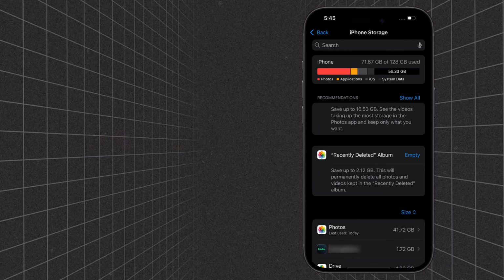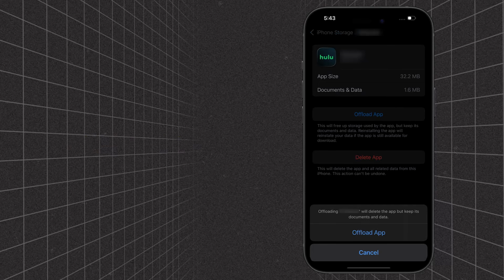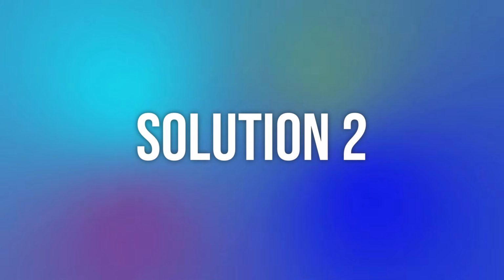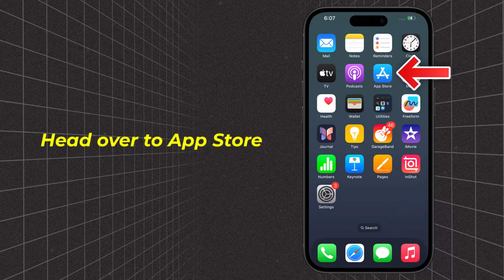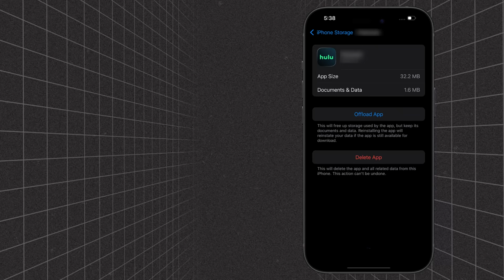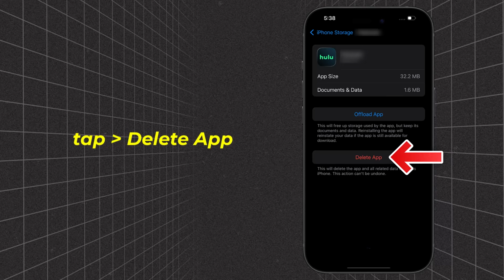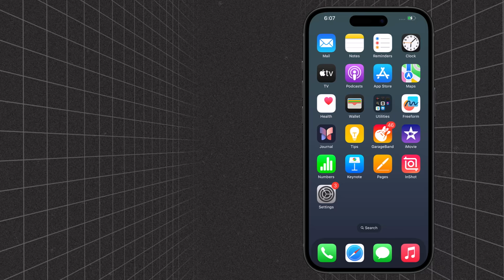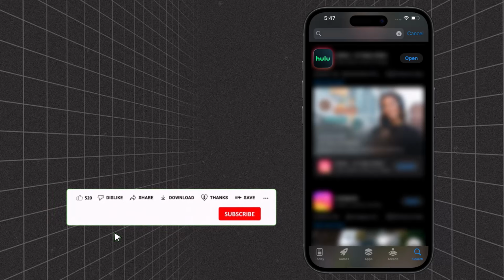Hulu Error P-EDU101: How to Fix Hulu Error P-EDU101 (FIXED)